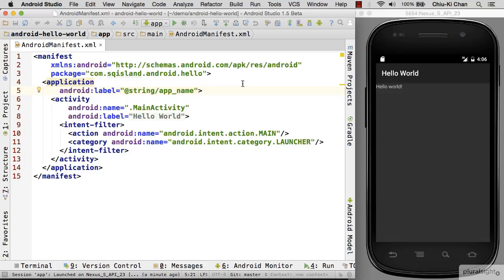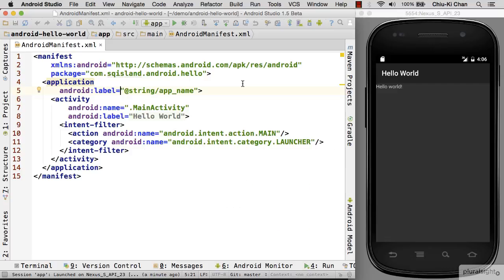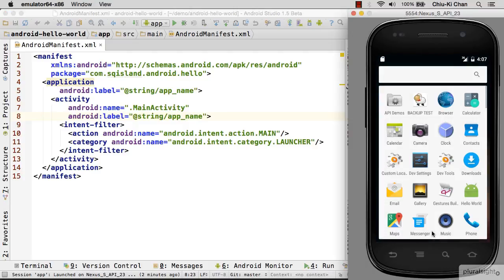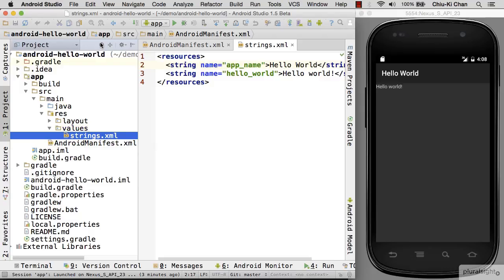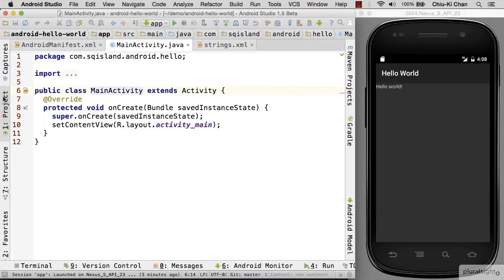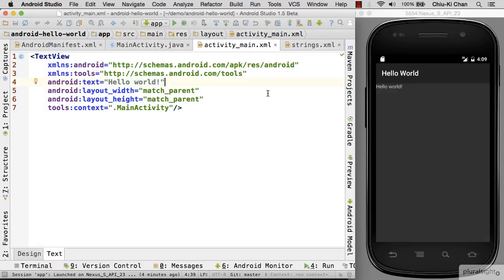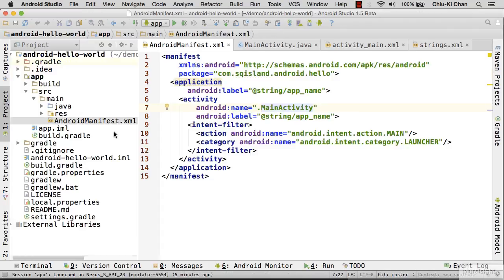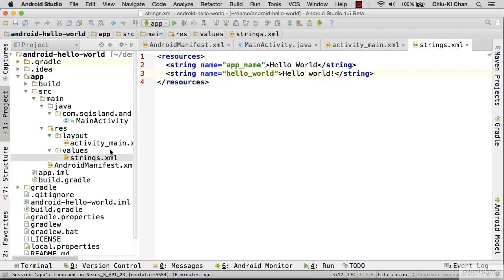07-Android Deveopement tutorial For beginners(2017)- Basic Hello World